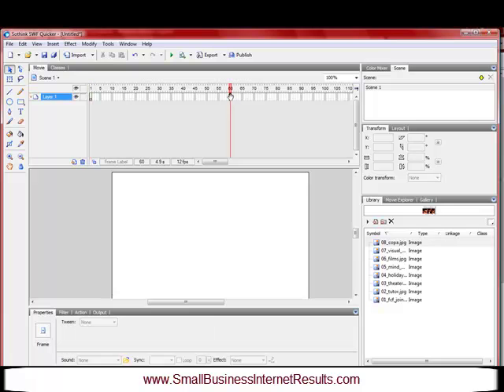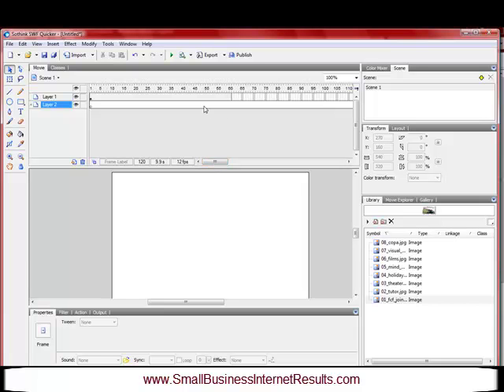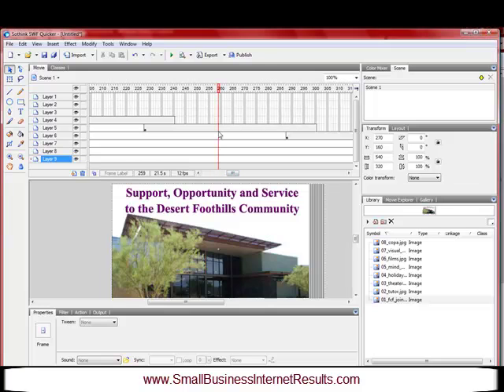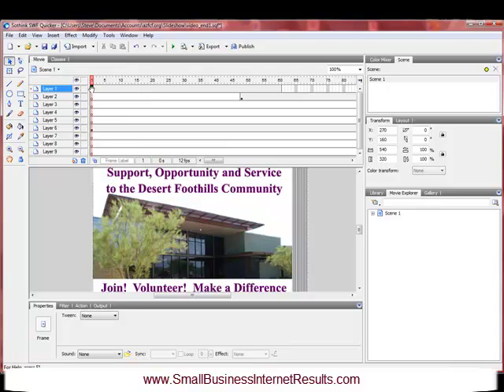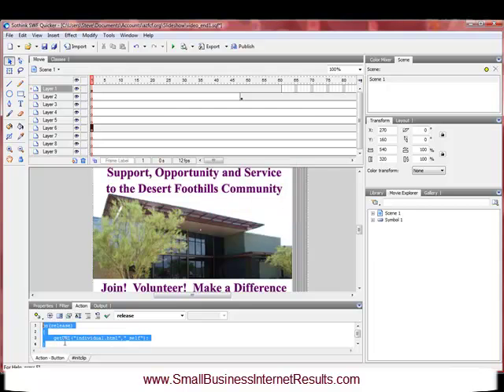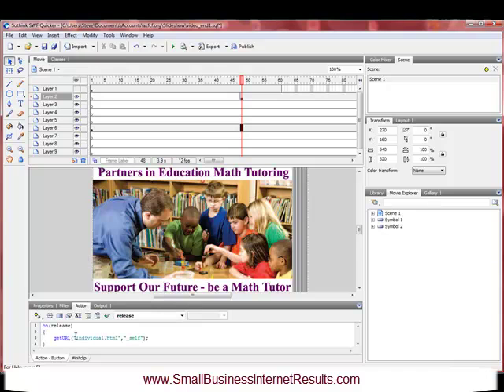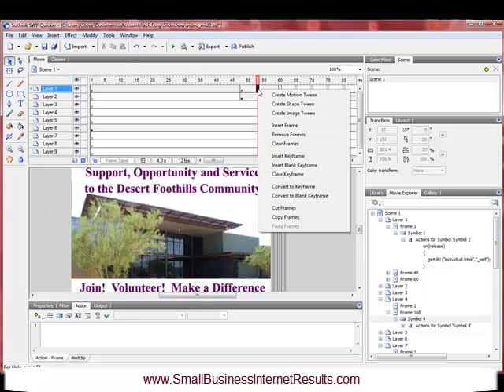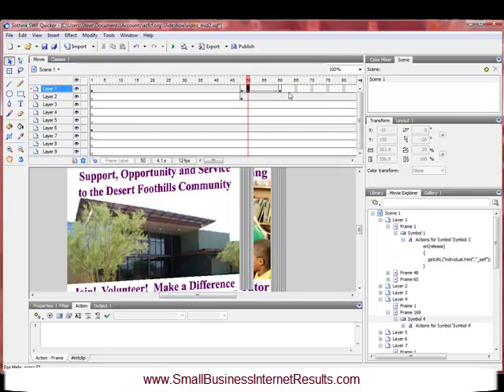Slide Show Using SWF Quicker Movie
This tutorial will show you how to use Sothinks SWF Quicker in order to create a new slide show movie.  I will take you through from start to finish with the hope to make your learning curve easier than mine was.

The starting point is to create a slide show nearly identical to the one we built previously using the slide show template.  Once this is complete we will have much more flexibility with what can be done.

Once again we will start with pictures are slides that have been created externally.  All of my pictures are of the same size, it is much easier to work with them that way.

The first step that is to launch best WF quicker and import the pictures into library by using the file import a library function.